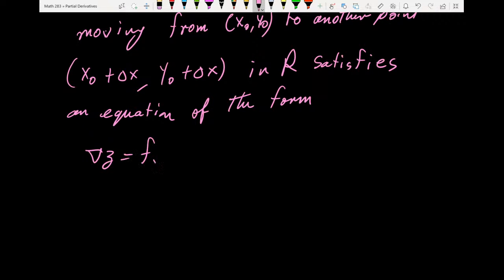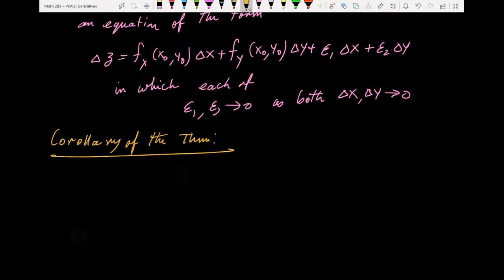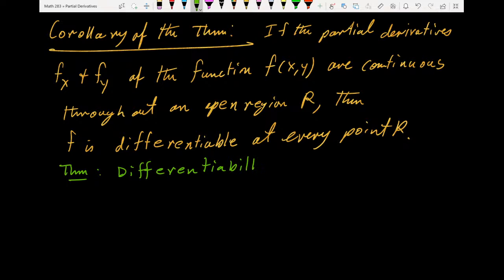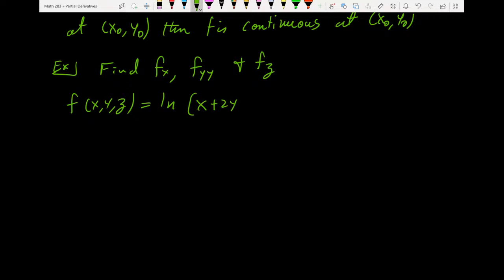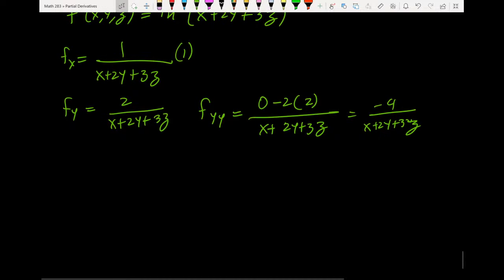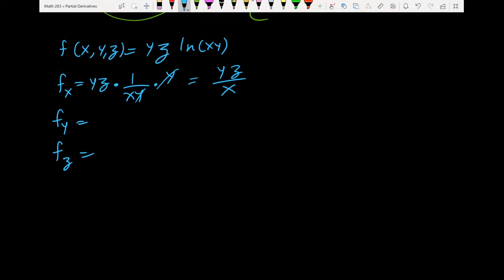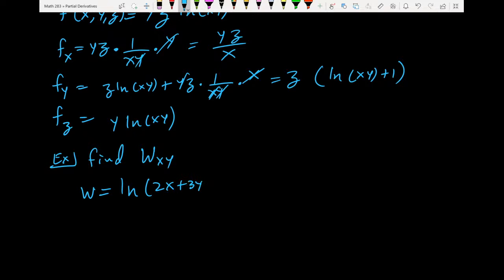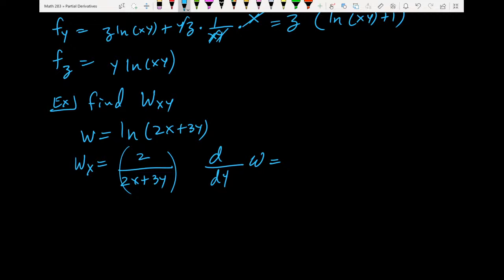Partial Derivatives part 2 Math 283